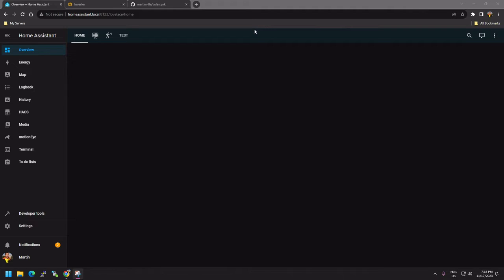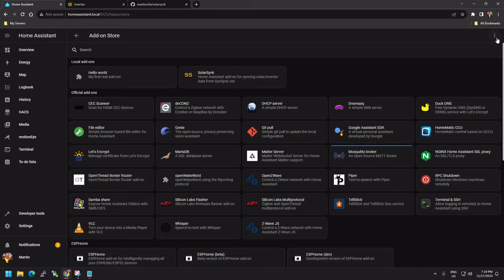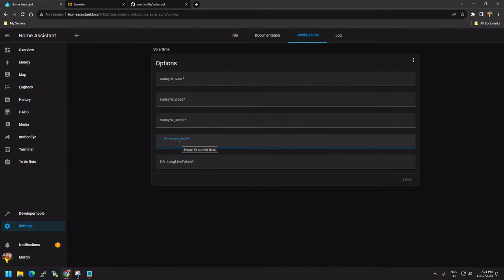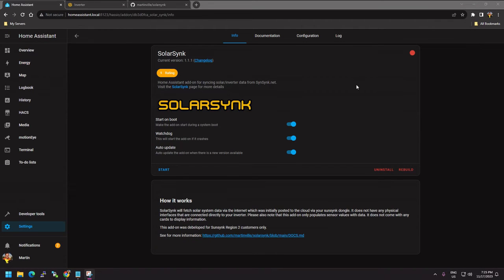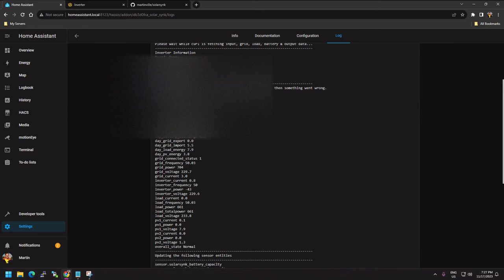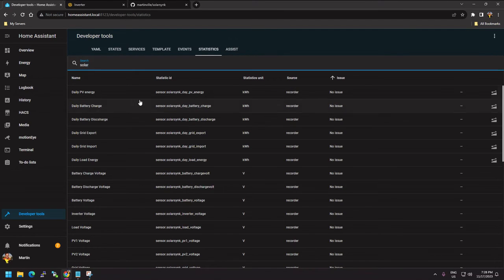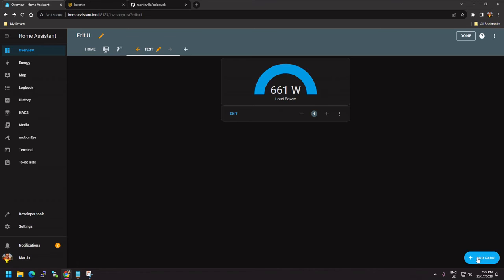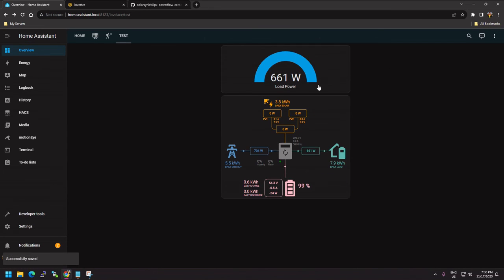Integrate SunSynk Account with Home Assistant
This tutorial shows you how to connect Home Assistant with your SunSynk cloud account using the SolarSynk Custom Add-On